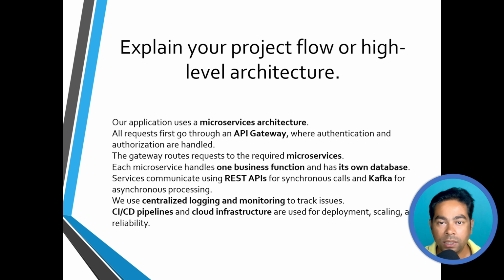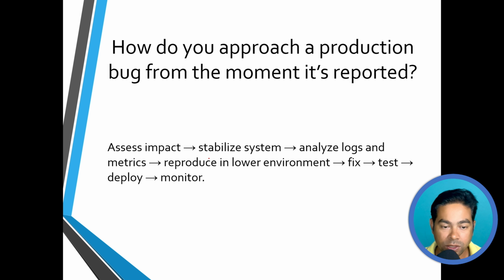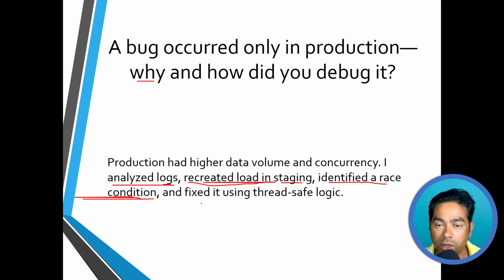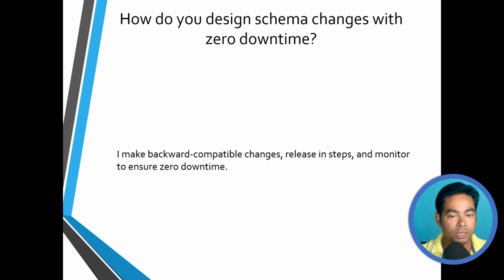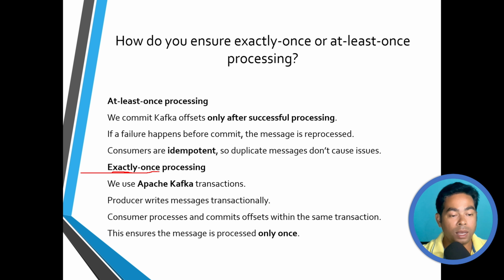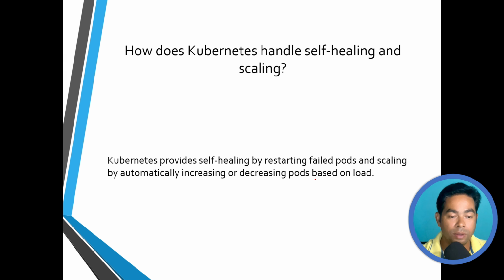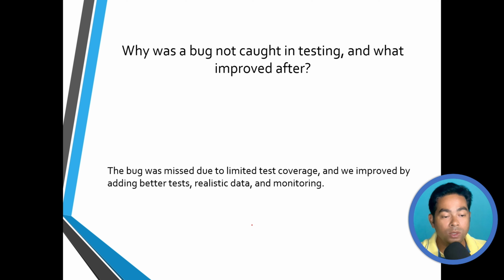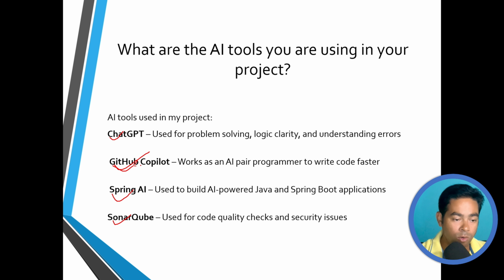35 Scenario-Based interview Q&A of your current project | Real Banking Project | In 1 shot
🚀 𝟯𝟱 𝗦𝗰𝗲𝗻𝗮𝗿𝗶𝗼-𝗕𝗮𝘀𝗲𝗱 𝗜𝗻𝘁𝗲𝗿𝘃𝗶𝗲𝘄 𝗤&𝗔 𝗕𝗮𝘀𝗲𝗱 𝗼𝗻 𝘆𝗼𝘂𝗿 𝗖𝗨𝗥𝗥𝗘𝗡𝗧 𝗣𝗿𝗼𝗷𝗲𝗰𝘁 & 𝗥𝗢𝗟𝗘 | 𝗖𝗿𝗮𝗰𝗸 𝗔𝗻𝘆 𝗧𝗲𝗰𝗵 𝗜𝗻𝘁𝗲𝗿𝘃𝗶𝗲𝘄

Most candidates walk into interviews prepared with 𝘁𝗵𝗲𝗼𝗿𝘆.
 Interviewers walk in looking for 𝗿𝗲𝗮𝗹 𝗽𝗿𝗼𝗷𝗲𝗰𝘁 𝗲𝘅𝗽𝗲𝗿𝗶𝗲𝗻𝗰𝗲.

That gap is exactly why many good developers get rejected.

These 𝟯𝟱 𝘀𝗰𝗲𝗻𝗮𝗿𝗶𝗼-𝗯𝗮𝘀𝗲𝗱 𝗤&𝗔 are NOT about:
 ❌ Java definitions
 ❌ Framework explanations
 ❌ Copy-paste answers

They are based on:
 ✅ What 𝗬𝗢𝗨 actually worked on
 ✅ Problems 𝗬𝗢𝗨 faced in production
 ✅ Decisions 𝗬𝗢𝗨 took under pressure
 ✅ Failures 𝗬𝗢𝗨 fixed
 ✅ Trade-offs 𝗬𝗢𝗨 justified

If you can clearly explain:
 • What went wrong
 • Why it went wrong
 • How you fixed it
 • What you’d do differently next time

👉 You don’t just pass interviews — 𝘆𝗼𝘂 𝗱𝗼𝗺𝗶𝗻𝗮𝘁𝗲 𝘁𝗵𝗲𝗺.

📌 𝗥𝗲𝗮𝗹𝗶𝘁𝘆 𝗰𝗵𝗲𝗰𝗸:
 Interviews today hire 𝗲𝗻𝗴𝗶𝗻𝗲𝗲𝗿𝘀 𝘄𝗵𝗼 𝘁𝗵𝗶𝗻𝗸, not coders who memorize.

🔥 Want the 𝗹𝗶𝘀𝘁 𝗼𝗳 𝗮𝗹𝗹 𝟯𝟱 𝗾𝗶𝘂𝗲𝘀𝘁𝗶𝗼𝗻𝘀 𝗮𝗻𝗱 𝗔𝗻𝘀𝘄𝗲𝗿𝘀 in a 𝗪𝗼𝗿𝗱 𝗱𝗼𝗰𝘂𝗺𝗲𝗻𝘁 for your 𝗾𝘂𝗶𝗰𝗸 𝗿𝗲𝗳𝗲𝗿𝗲𝗻𝗰𝗲?

👇 Comment “𝗡𝗲𝗲𝗱 𝗹𝗶𝘀𝘁 𝗼𝗳 𝗤 & 𝗔”

👉 Follow me — I’ll help you become 𝘀𝘁𝗿𝗼𝗻𝗴 𝗶𝗻 𝗝𝗮𝘃𝗮, 𝗦𝗽𝗿𝗶𝗻𝗴 𝗕𝗼𝗼𝘁, 𝗠𝗶𝗰𝗿𝗼𝘀𝗲𝗿𝘃𝗶𝗰𝗲𝘀, 𝗞𝗮𝗳𝗸𝗮, 𝗔𝗪𝗦 & 𝗔𝗜.

microservices interview
spring boot interview
banking project interview
backend developer interview
real time project explanation
production issue interview
java microservices architecture